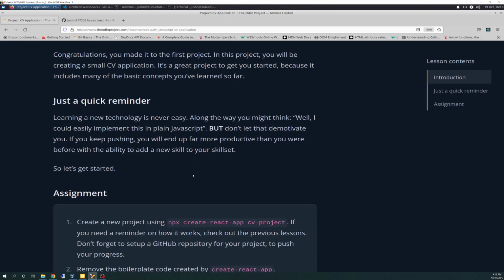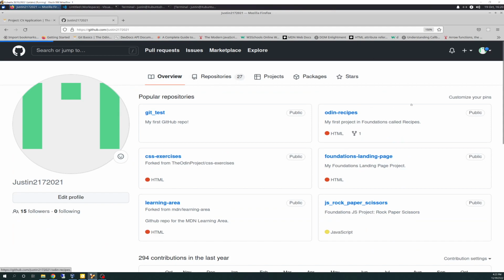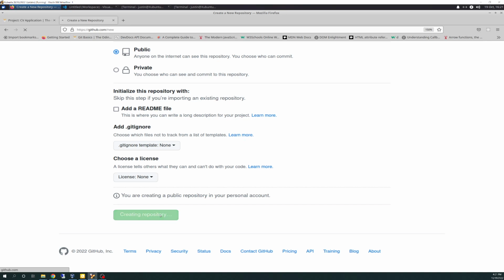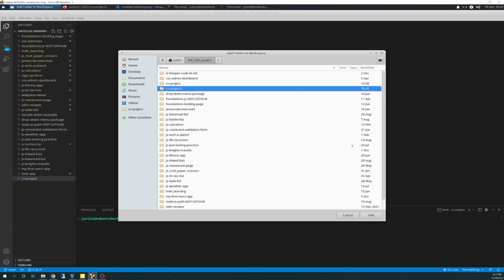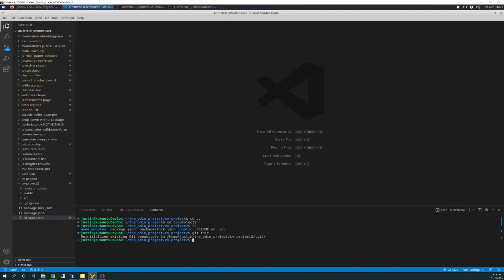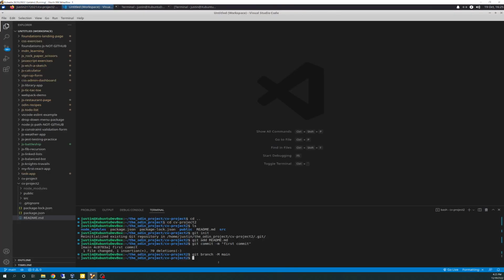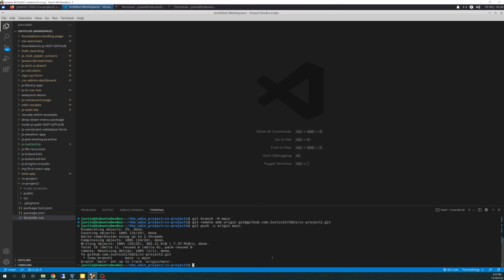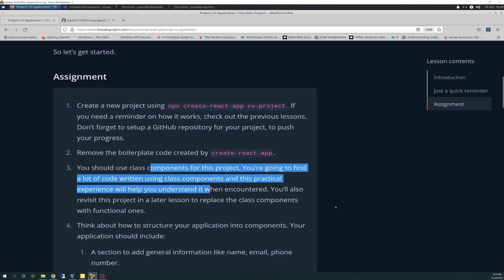The Odin Project VLOG | Day 157 CODING For BEGINNERS | How to connect React App to a new Github repo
I started the JavaScript project, "CV Application".  I ran into fatal errors when trying to import my React app files to my github repo.  This video is a step by step tutorial style walk-through to help you get your repo created, get your React app created and merge the two together nicely.  Don't forget to upload your latest changes to GitHub.  Enjoy!